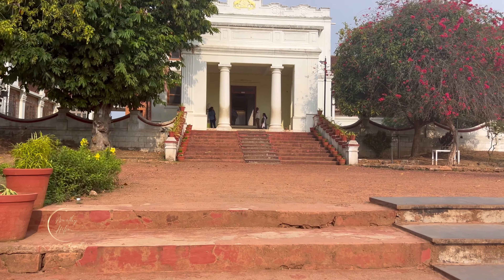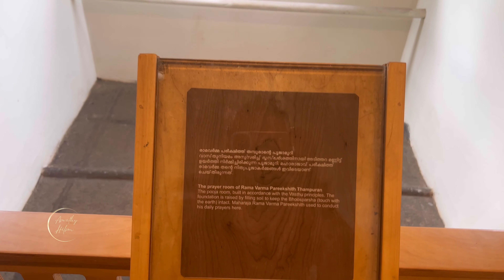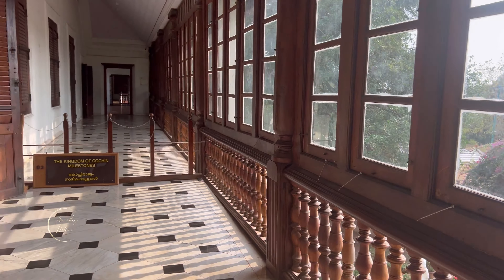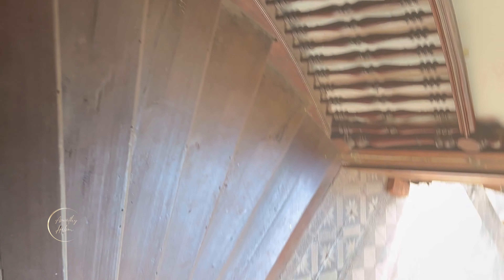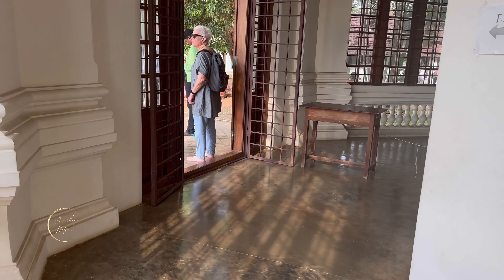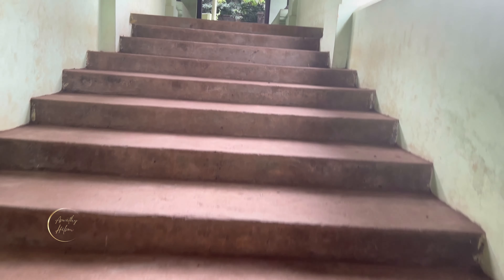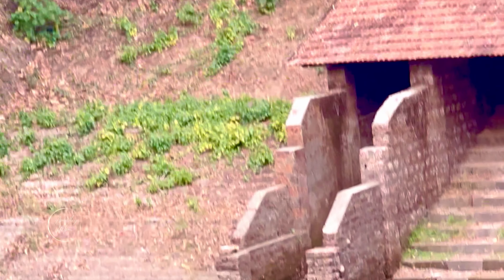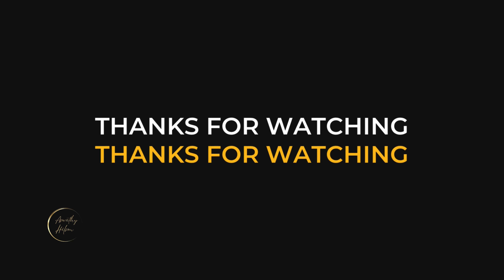നാഗവല്ലിയുടെ കൊട്ടാരം|Hill palace archeological museum,Tripunithura|Manichitrathazhu movie location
കേരളത്തിലെ ഏറ്റവും വലിയ പുരാവസ്തു മ്യൂസിയവും കൊച്ചിരാജാക്കന്മാരുടെ ഭരണസിരാകേന്ദ്രവുമായിരുന്നു 1865-ൽ തൃപ്പൂണിത്തറയിൽ പണികഴിപ്പിച്ച ഹിൽ പാലസ്. 54 ഏക്കറിൽ തദ്ദേശീയ ശൈലിയിലുള്ള 49 കെട്ടിടങ്ങളടങ്ങുന്ന ഈ കൊട്ടാരത്തിൽ ഹിൽ പാലസ് പുരാവസ്തു മ്യൂസിയം, ഹെറിട്ടേജ് മ്യൂസിയം, ഡിയർ പാർക്ക്, ചരിത്രാതീത പാർക്ക്, കുട്ടികളുടെ പാർക്ക് എന്നിവ ഉൾക്കൊള്ളുന്നു. കൊട്ടാരത്തിനു ചുറ്റും നിരവധി ഔഷധസസ്യങ്ങളുണ്ട്.

Some popular films shot in the palace include Moonnam Mura (1988), Manichitrathazhu (1993), Pingami (1994), Kaliyoonjal (1997), Dreams (2000) and Chotta Mumbai (2007).

Located about 10 kms from Kochi, the Hill Palace Museum was the official residence of the erstwhile rulers of Kochi. Built in 1865, it is now famous for being a full-fledged Ethno-Archaeological Museum and Kerala's first-ever Heritage Museum. The palace complex itself comprises 49 buildings and is built in the traditional Kerala style of architecture. It has over 52 acres of terraced land around it.

One can see oil paintings, murals, sculptures, manuscripts and belongings of the Kochi royal family. Antique ceramics from the Far East, Kudakkallu  (tombstone), Thoppikkallu (hood stone), laterite memorials and wooden memorials from ancient civilizations like the Indus Valley and Harappa can also be found here. It even has a gallery housing contemporary art. It is our pride to have relics of such value and significance placed here.

Visiting Hours: 9am to 12:30 pm & 2 pm to 5 pm  on all days except Mondays.

Entrance Fee: Adult - Rs. 35/- Children (5-12) - Rs. 10/-

for Mobile camera -Rs.20/-

Children's Park: Open till 6.00 pm